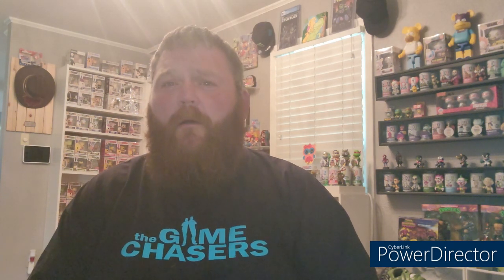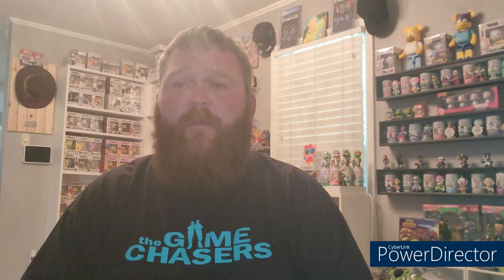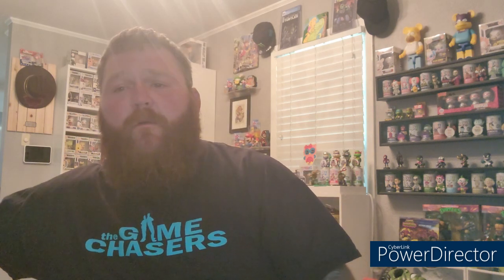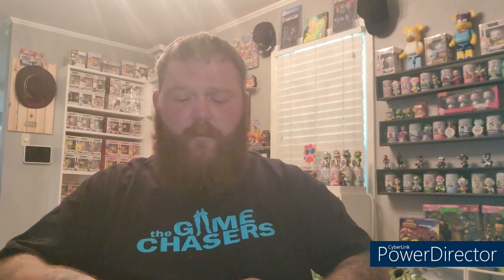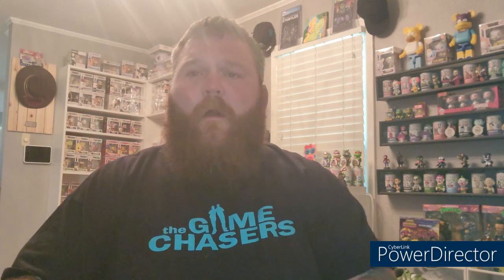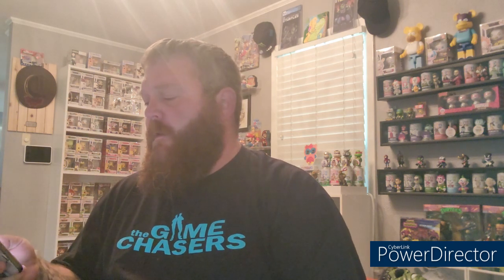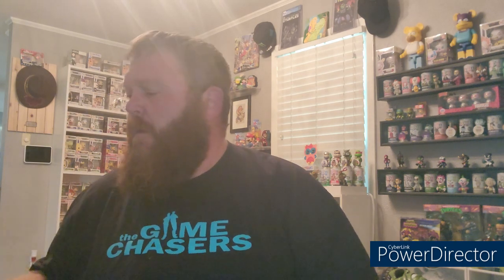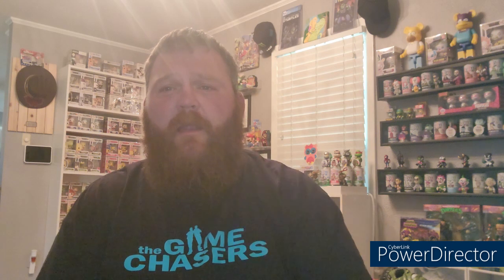Another H1K Collctibles Mystery Box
Yet another H1k mystery box. what all did we score this time? staick around til the end to find out. also quick anouncement after the video. @H1Kcollectibles